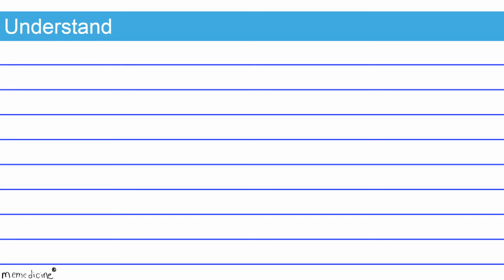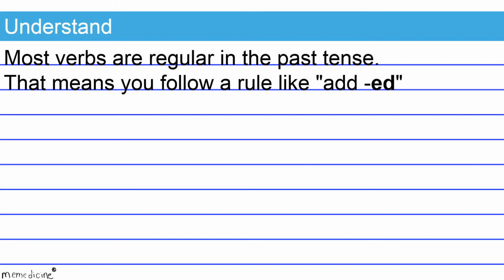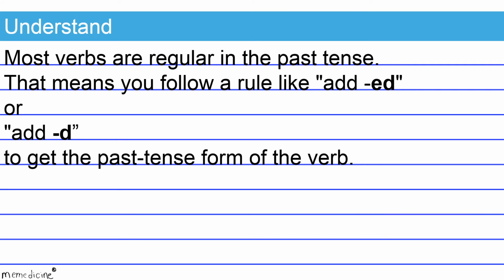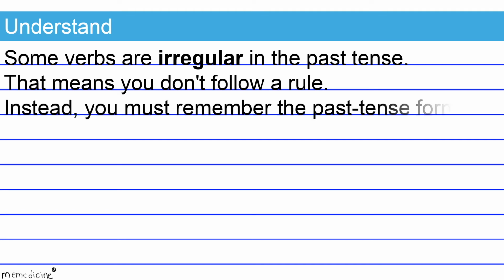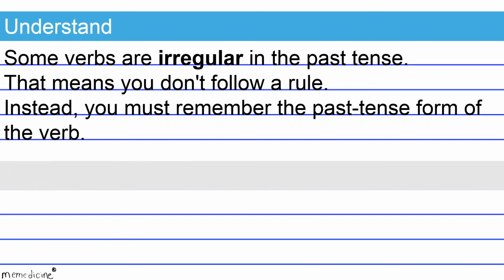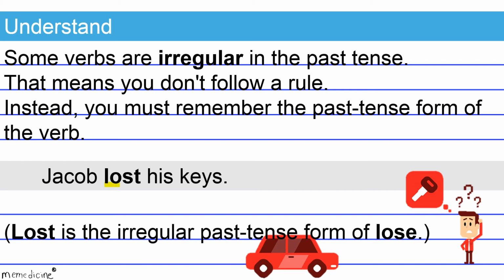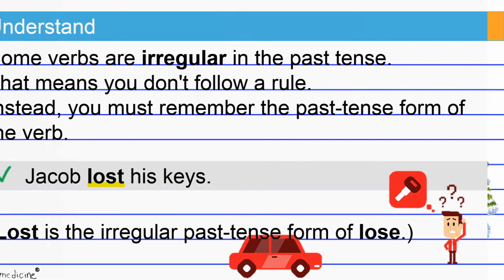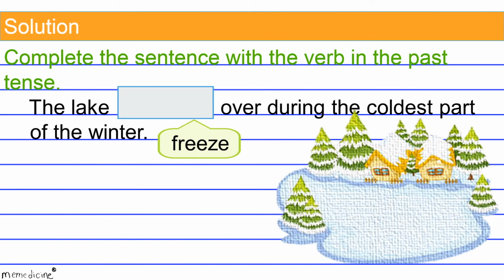(Grade 4 COVID-19 Quarantine Homeschool) ACT®│ Irregular Past Tense │ACT® Foundations Question 108